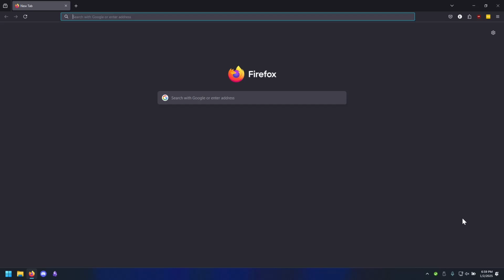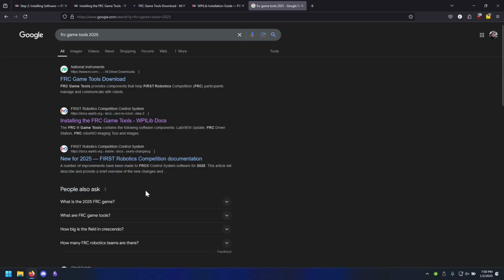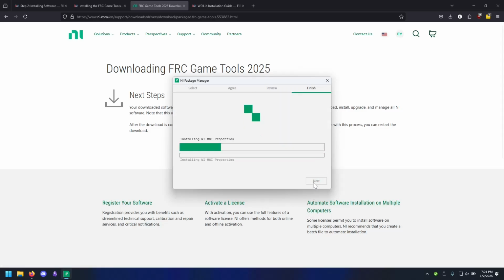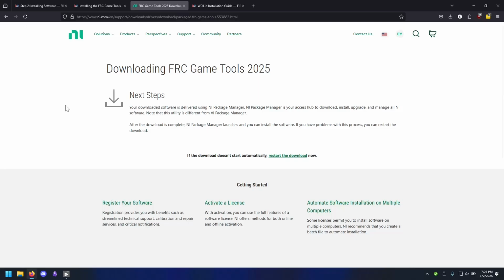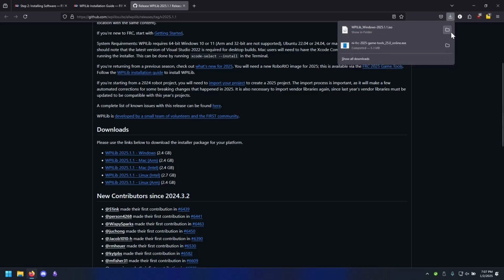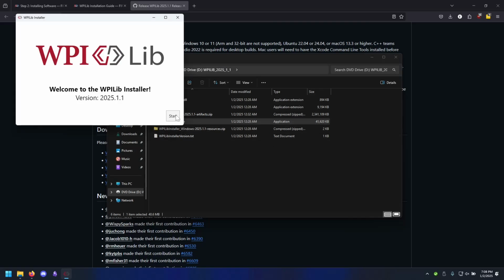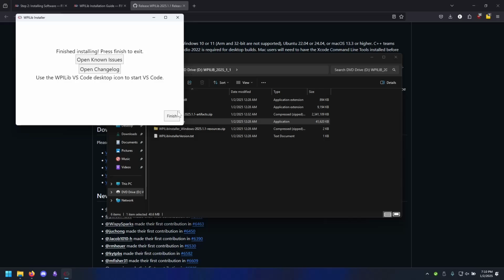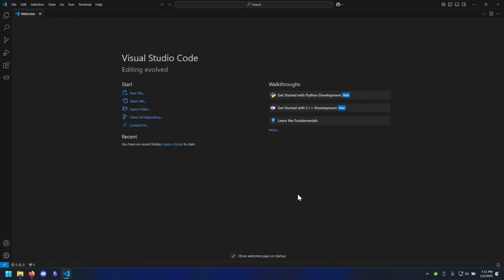FRC: Initial Software Installation 2026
In this video, I cover the initial software installation to begin programming and controlling your robot.  This includes:

This guide was created for the 2025 software, and may not be accurate for future years. As of Jan 12, 2026, this guide still works, but make sure you install the versions for the correct year. Links above.

After installing the FRC Game tools and WPI Lib, you will need to flash your RoboRio.

0:00 Intro
0:45 Finding the downloads
1:27 Installing NI Game Tools
2:38 Installing WPILib & VSCode